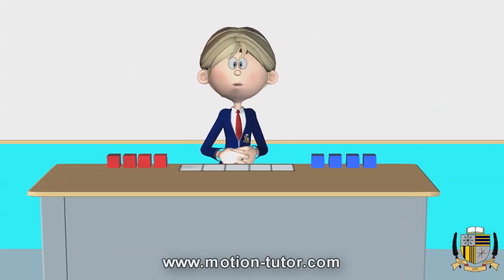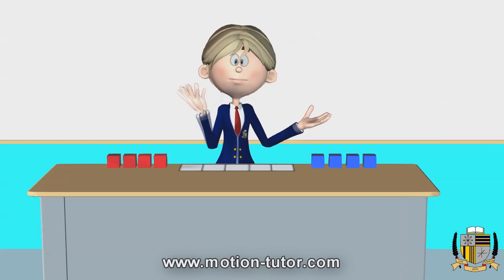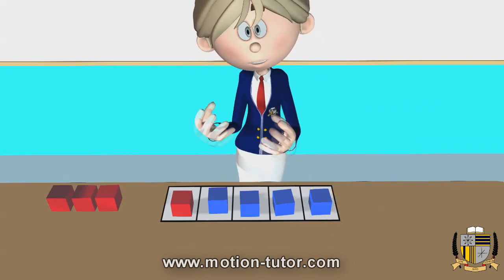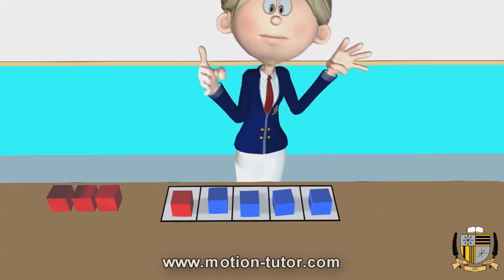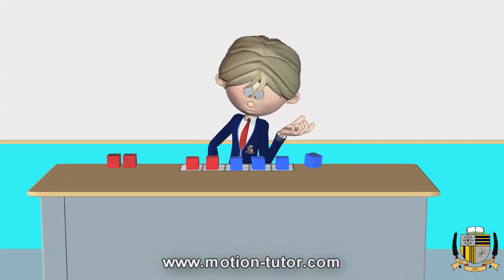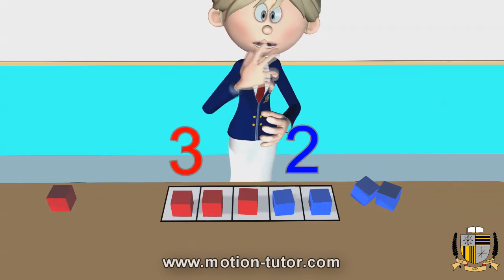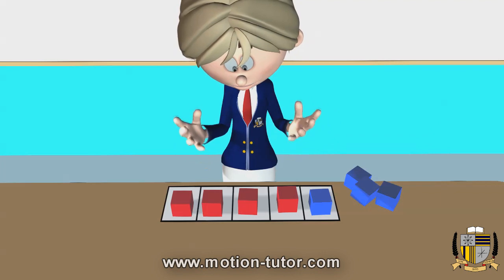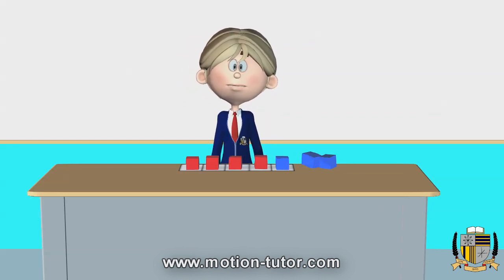Kindergarten Math - Making 5 using counters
This lesson shows the different ways to make 5 using counters and the 5-frame